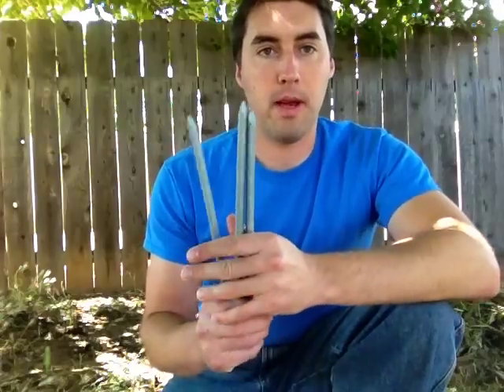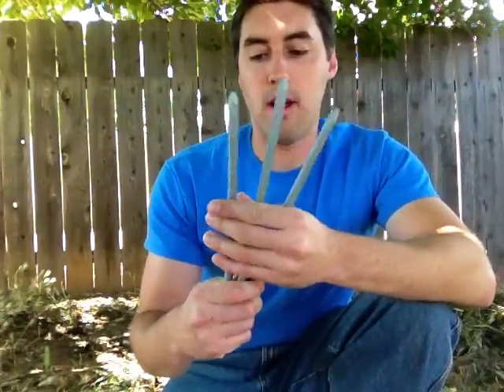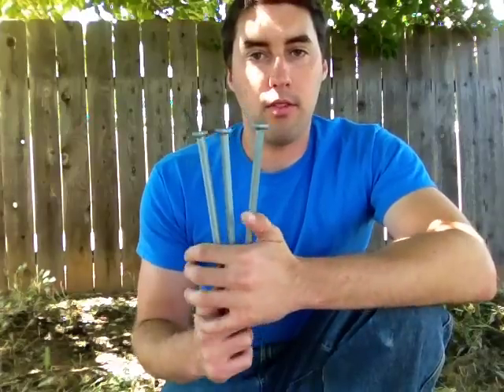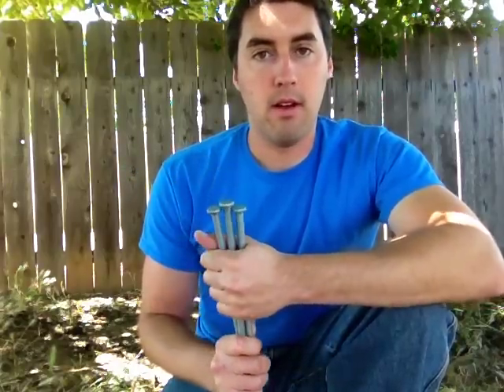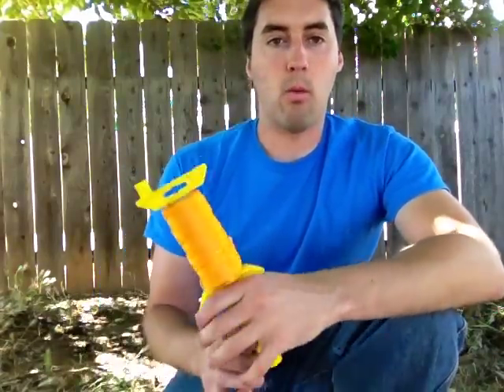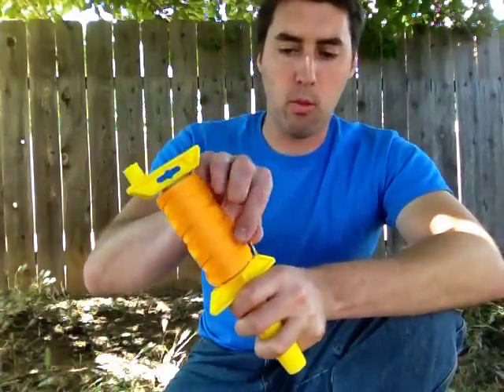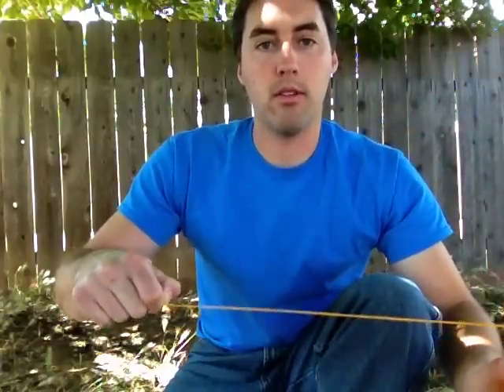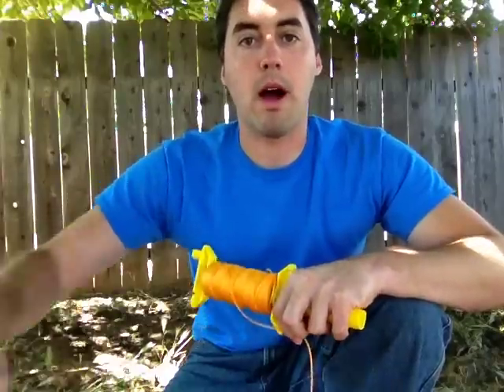Leveling Ground for Your Sod